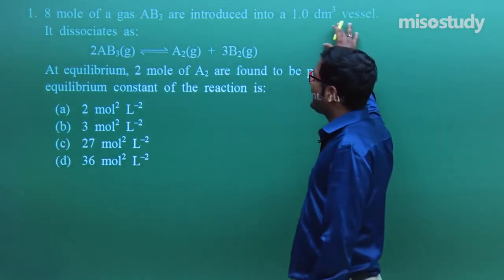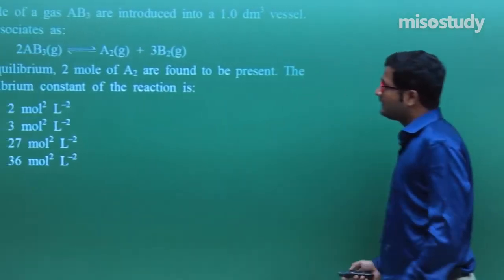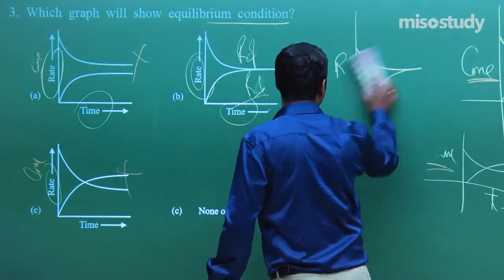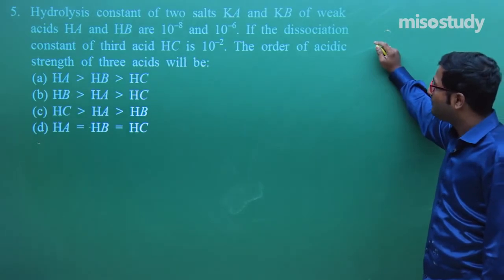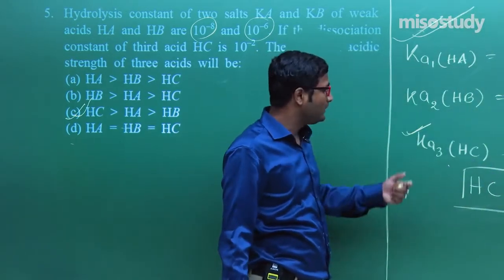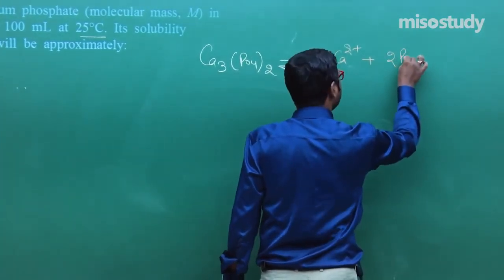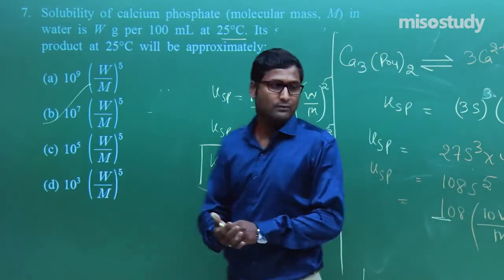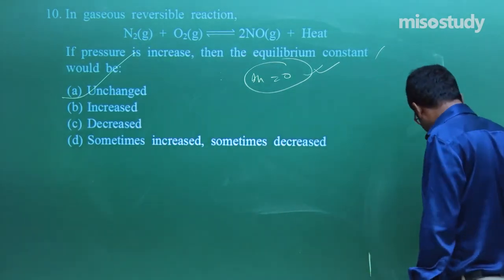JEE Chemistry | 07. Chemical & Ionic Equilibrium | JEE Main Pattern Question Exercise | In English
Chapter-wise Sample Question Papers Solved by our Expert Faculty for JEE Main & Advanced Engineering Entrance Exams. These Questions are based on the new Question Pattern and Important Questions that are Frequently Asked in The Exam with Detailed Explanations for Easy Understanding.

▶ JEE Chemistry
▶ 07. Chemical & Ionic Equilibrium

Get Started for Your JEE Main & Advanced 2021 Preparation with Misostudy. Misostudy's Courses will Help Students Boosts their JEE Preparation to Perform their Best in Exams and Achieve a Good Ranking position.

Our Courses Include:
1. HD Video Lectures Designed by The Expert Faculties
2. Theory & Problem-solving Lectures of Full Syllabus
3. Chapter-wise Exam Pattern Question Exercise (Sample Question Papers)
4. Chapter-wise PDF e-Books
5. Chapter-wise Online Test
6. 24X7 Doubt Clearing
7. Hard Disk / Pen Drive / SD Card Courses (No Internet required)
8. 24X7 Online Streaming Course
9. Lecture Download Support for Android and iOS